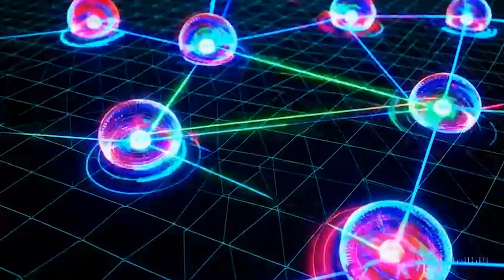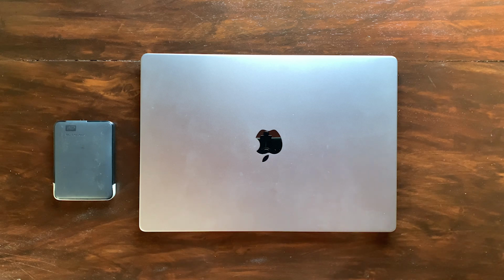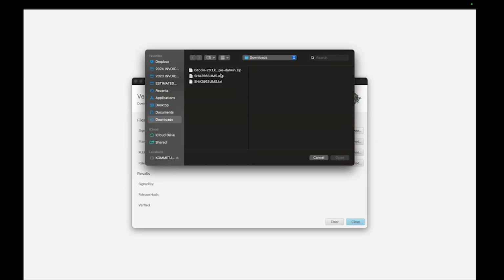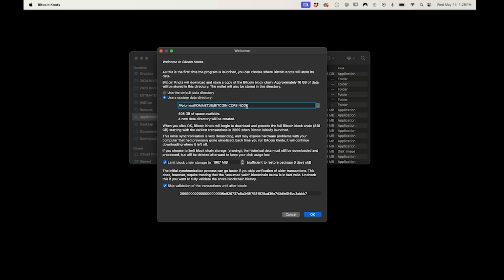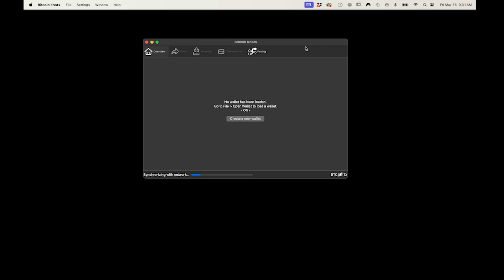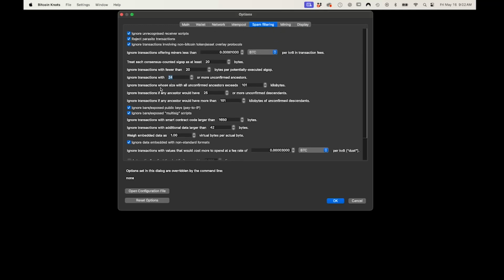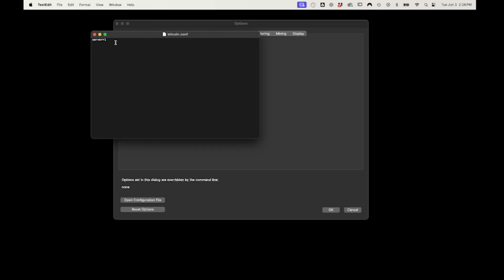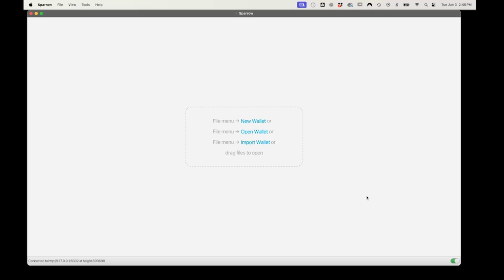Why You Should Run Your Own Bitcoin Node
Take full control of your Bitcoin experience by running your own node!
In this step-by-step tutorial, I show you how to set up and run a Bitcoin Knots node—an advanced, privacy-focused alternative to Bitcoin Core. Whether you’re new to Bitcoin or looking to increase your sovereignty, this guide explains the how and why behind operating your own node.

🔧 What You’ll Learn:
 • What Bitcoin Knots is and how it differs from Bitcoin Core
 • Why running your own node matters for privacy and trust
 • How to download, verify, and launch Bitcoin Knots
 • How to connect a wallet to your node

📍 Filmed in 🇸🇻El Salvador — home of Bitcoin adoption and freedom technology.

Time Stamps
0:00 Intro
0:26 Bump
0:36 Why it's important to run a node
1:43 Downloading Bitcoin Knots and Verifying with Sparrow Wallet
4:18 Installing and running Bitcoin Knots
6:21 The Bitcoin Way
6:53 Bitcoin Knots Spam Filtering Tab
8:53 Setting up the Configuration File
10:02 Configuring Sparrow Wallet to your Node
11:41 Wrap

👉 SelfCustody your Bitcoin. Bitcoin Well. Start here, Open a Bitcoin Well Account🇨🇦🇺🇸 and earn 1000 bonus points

👉The Bitcoin Way: Questions on Self-Custody, Cyber Security or Plan B Residency

🇨🇦 Use Shakepay to buy and earn bitcoin easily. Try it out with my link, and we can each get $20. Win-win 🤘